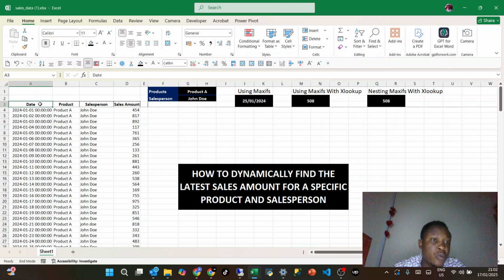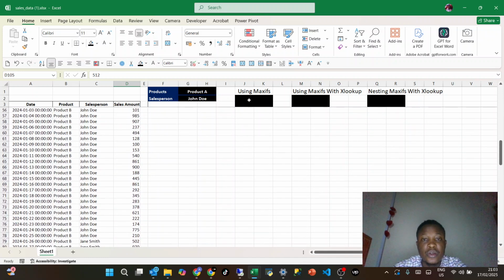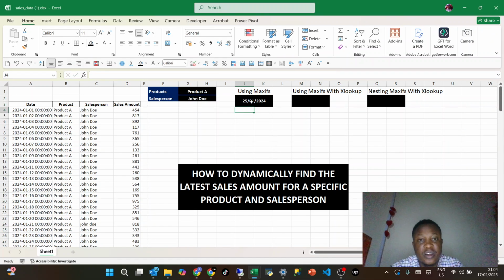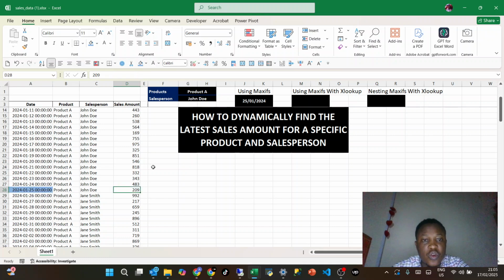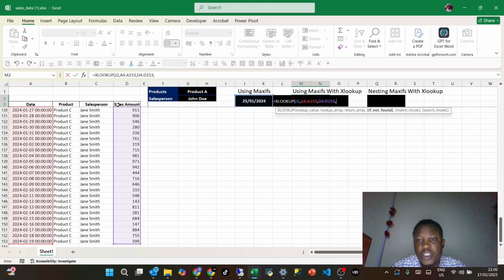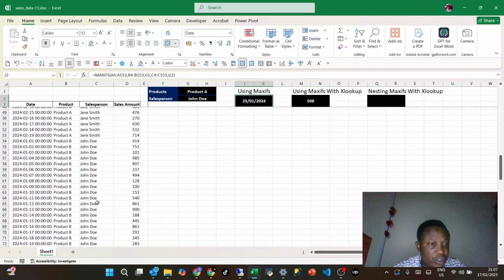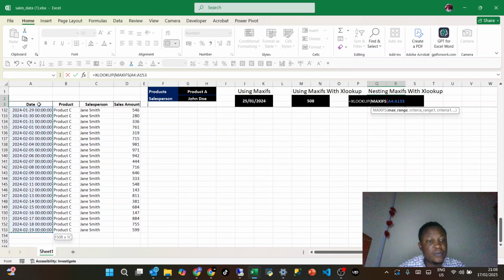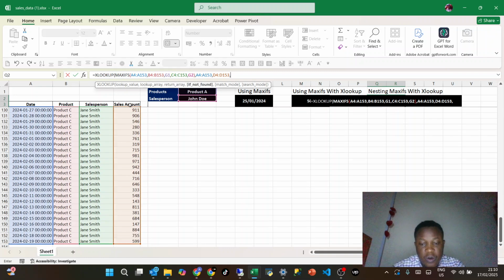Master This Powerful Excel Formula for Dynamic Lookups!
Want to take your Excel skills to the next level? In this video, I’ll show you a **powerful dynamic lookup formula** using **XLOOKUP and MAXIFS** to find the **latest sales amount** for a specific product and salesperson.

✅ How to use **MAXIFS** to find the latest date
✅ How **XLOOKUP** retrieves the correct sales amount dynamically
✅ How to handle **missing values, inconsistent data, and errors**
✅ A real-world example to improve your data analysis skills

💾 **Download the Sample Dataset:** [Insert Link]